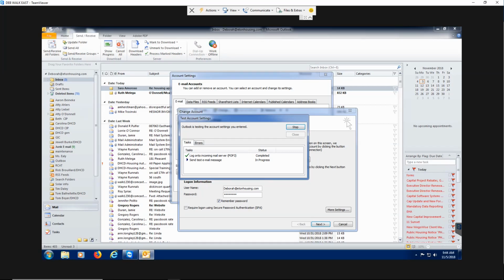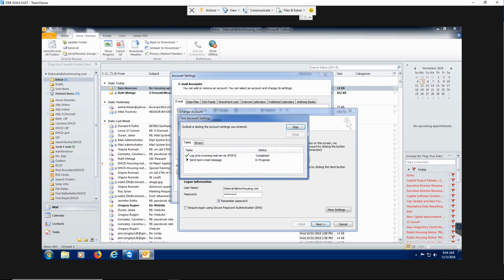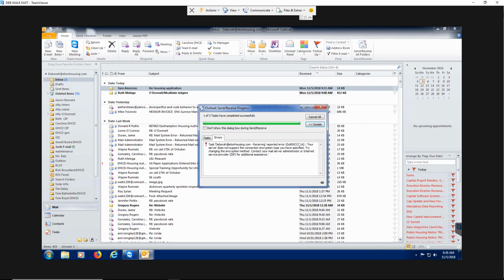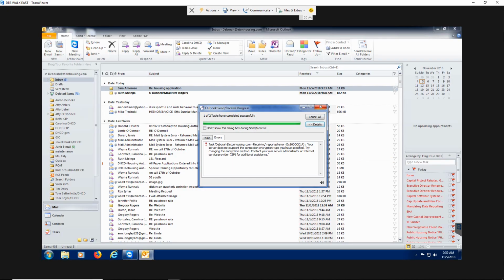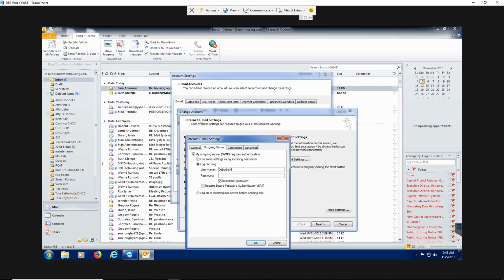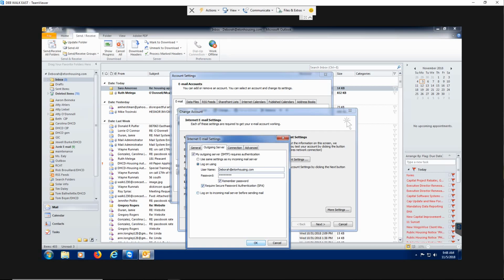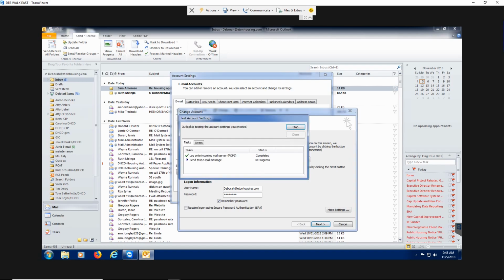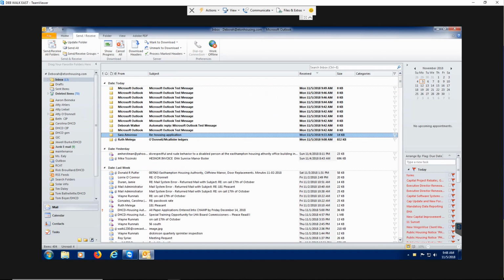Outlook 2010 Keeps asking for Password\Ox800CCC1A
Quick fix on how to stop Outlook 2010 from prompting for a password.